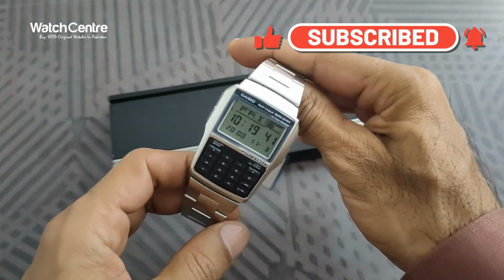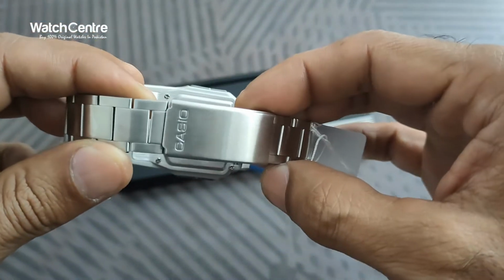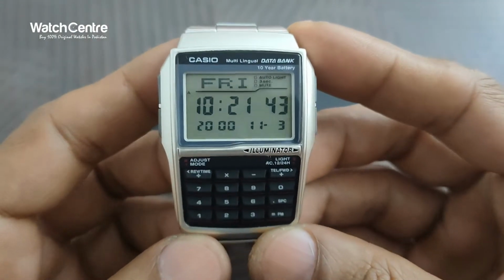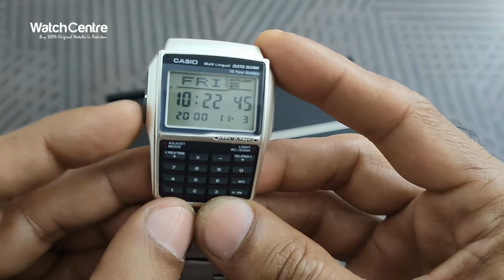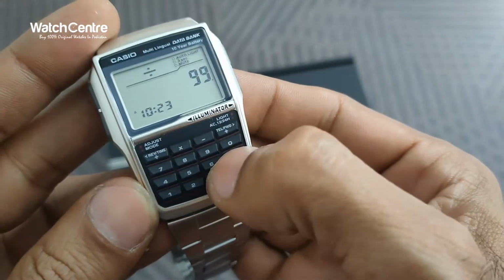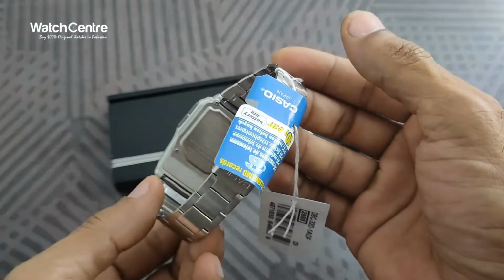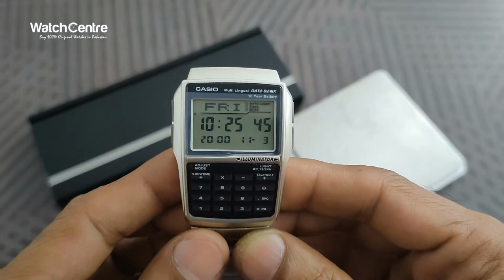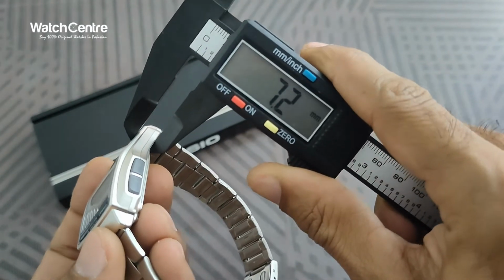Casio Vintage Calculator Watch DBC-32D-1A Silver Stainless Steel & illuminator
Watch Model: DBC-32D-1A

Welcome to @WatchCentreReviews official YouTube Channel. In this Casio Vintage Calculator watch episode, we have reviewed one of Casio iconic & signature digital calculator watch model dbc-32d-1av.

If you are into Casio Vintage Watch collection then this is a must-have vintage watch from Casio Japan. This CalculatorWatch from Casio comes with digital time, timer, stopwatch, alarm and water resistance. The illuminator function is also present on the dial along with data bank. You can store contacts on the go and also you can do calculations on the go with the handy calculator on the dial.

The DBC-32D-1A Casio calculator watch comes in a stainless steel chain but the weight is pretty light. For pricing & online order of Casio calculator watch, please visit WatchCentre online store in Pakistan. Below is the link

Chapters
0:00 Intro
0:10 Casio DBC-32D-1A Watch Overview
2:25 Casio DBC-32D-1A Time Settings & Calculator User Guide
5:21 How Casio DBC-32D-1A Looks on Wrist ?
5:55 Casio DBC-32D-1A Watch Weight
6:25 Casio DBC-32D-1A Dial Diameter & Thickness
7:08 How To Order Online Casio DBC-32D-1A ?